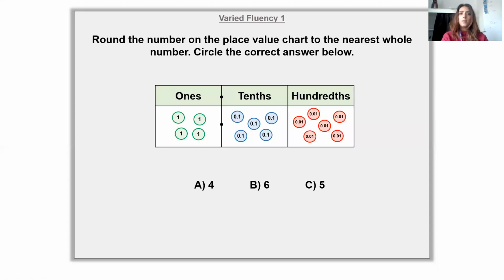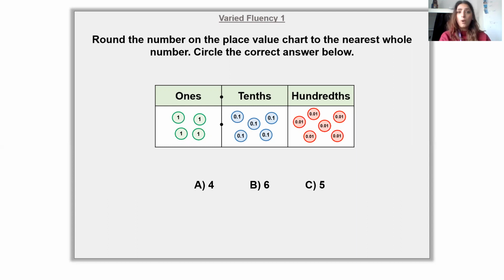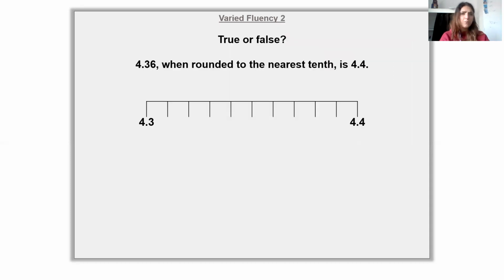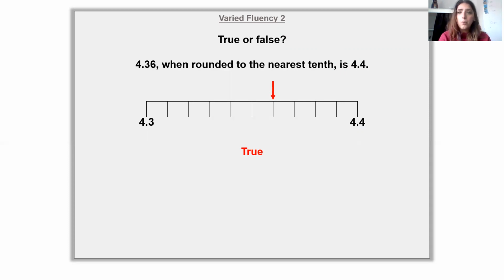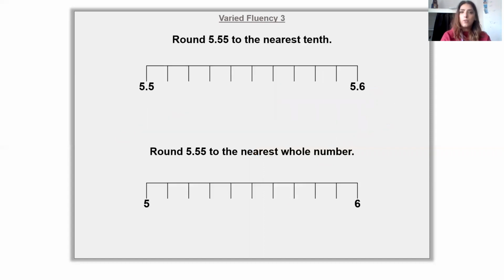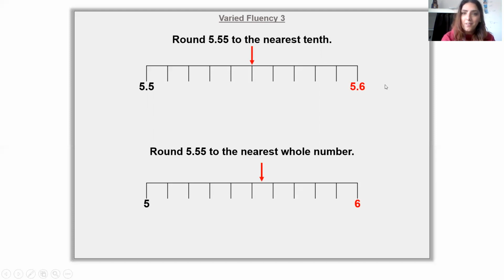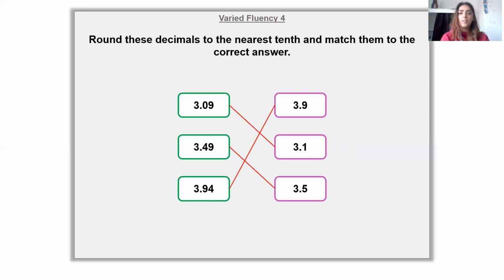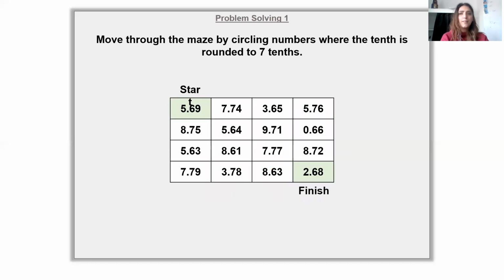Year 5 Flipped Classroom Maths. Decimals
Ms Butt- talks about rounding decimals to the nearest tenths and hundredths.